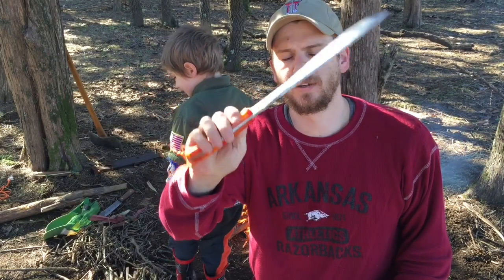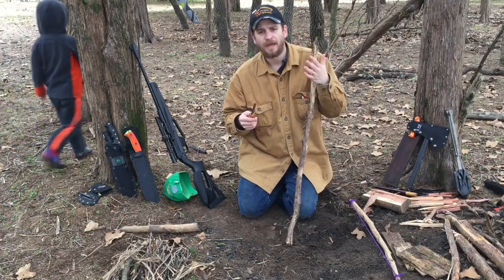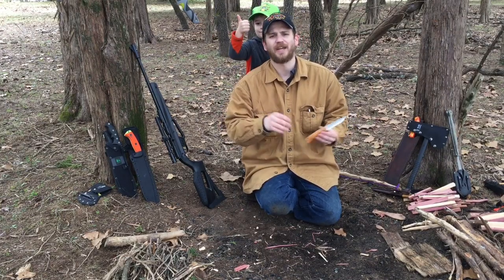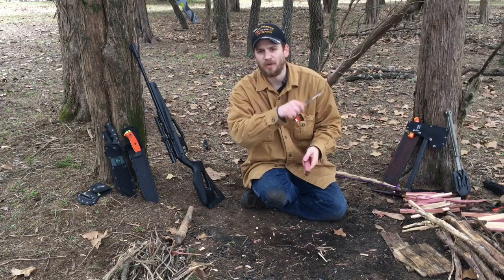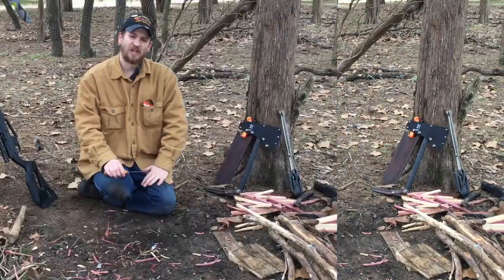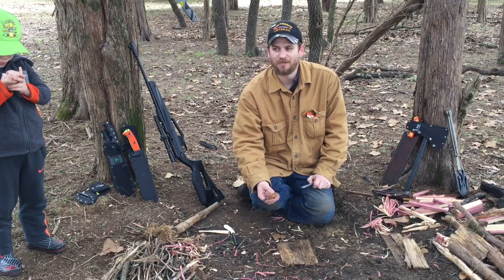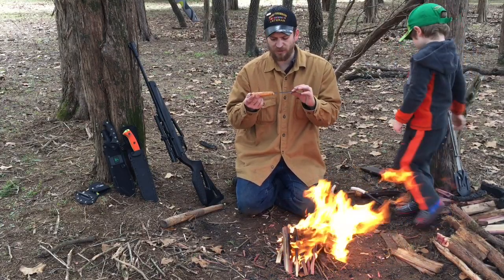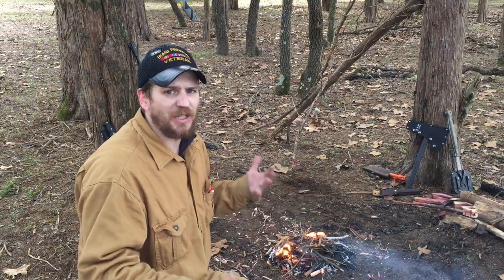Helle Temagami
This is my review of the Helle Temagami